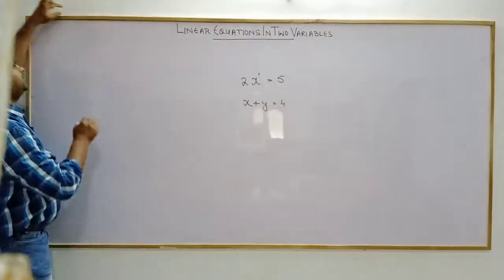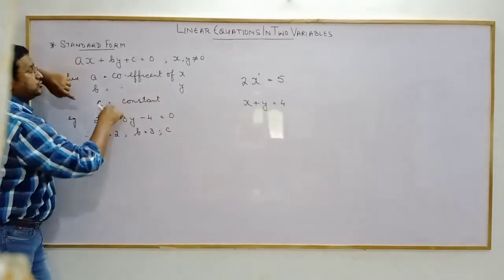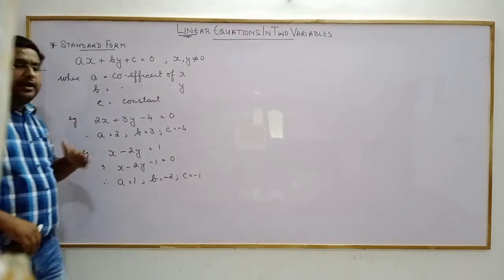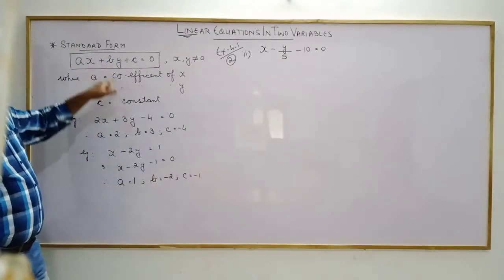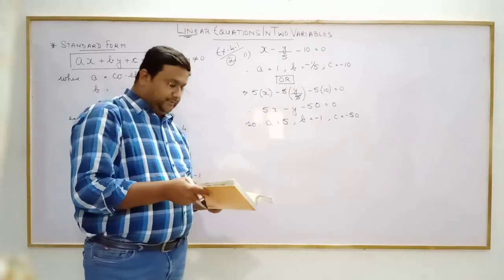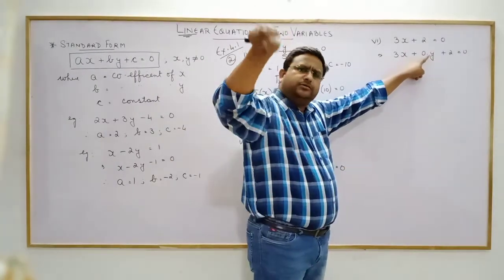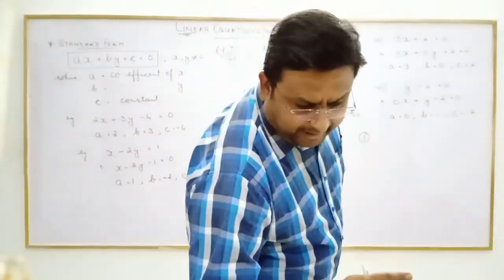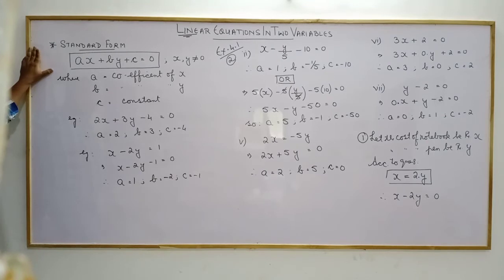Linear equations in two variables